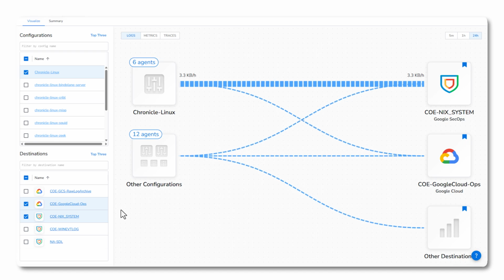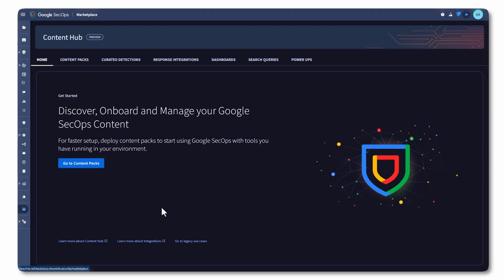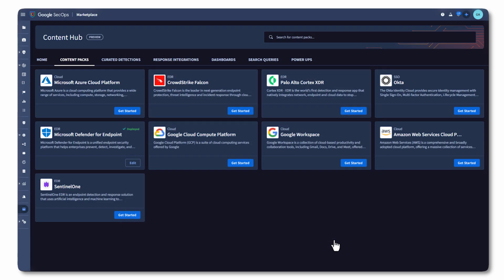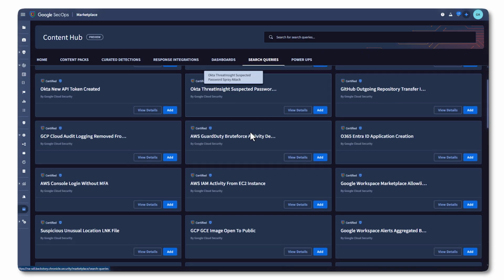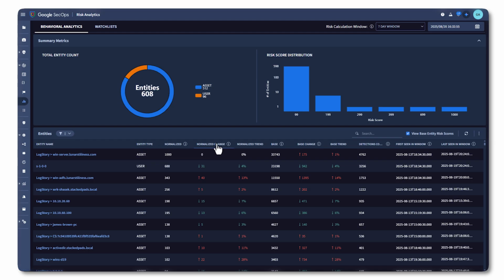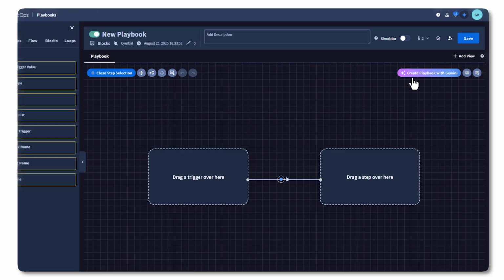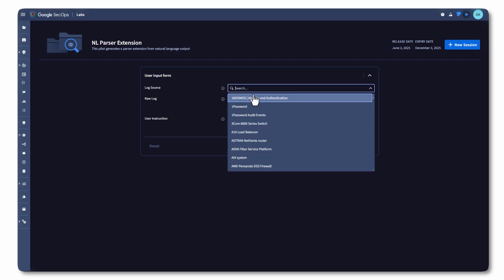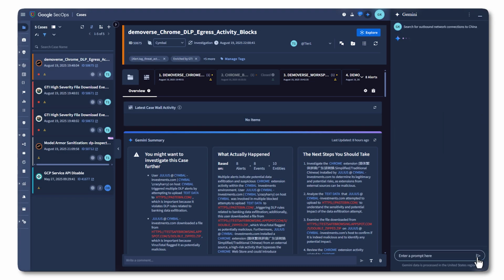Get Rolling Fast: Out-of-the-Box Functionality in Google SecOps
Need immediate value from your security operations platform? Google Security Operations is no longer a DIY project. This demo shows you how to go from data ingestion to actionable detections in minutes using our extensive out-of-the-box functionality, built on over 1000 parsers and a rich Content Hub.

Key built-in features to accelerate your SecOps team:
• Content Hub: Deploy fully packaged solutions (ingestion, rules, playbooks, dashboards) for use cases with a step-by-step setup.
• UDM Normalization: Out-of-the-box support for over 1000 parsers with auto-extraction capabilities.
• AI & Automation: Gemini Investigative Assistant to write search queries/rules in natural language and AI experiments for automatic parser extensions.
• Case Management & SOAR: Pre-made playbooks, Response Integrations, and auto-generated playbooks powered by Gemini.

Stop building from scratch. Start defending with a platform that delivers immediate value.
🌐 Learn about Google SecOps' built-in capabilities